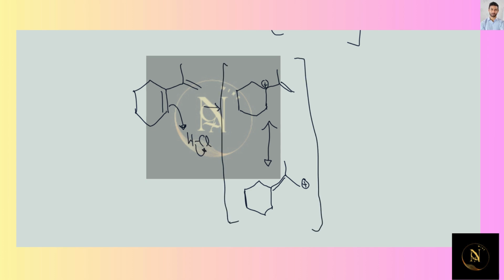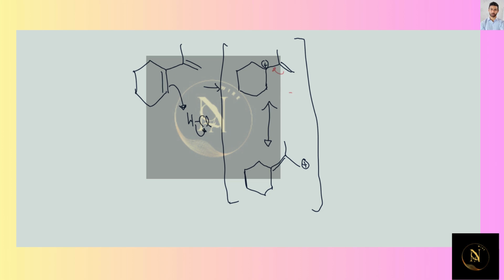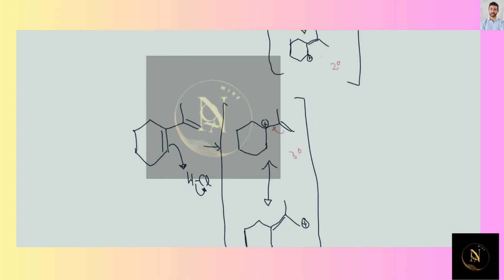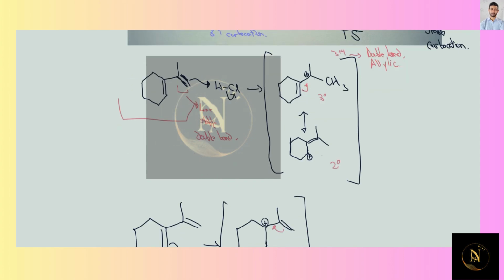[Chemistry] Draw the mechanism and the final product(s) of this addition reaction. The most reactive